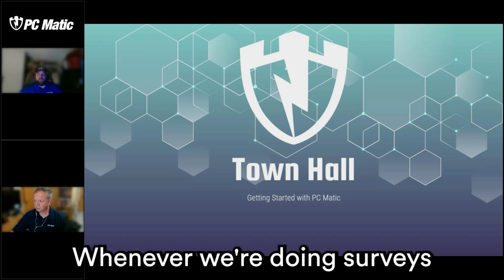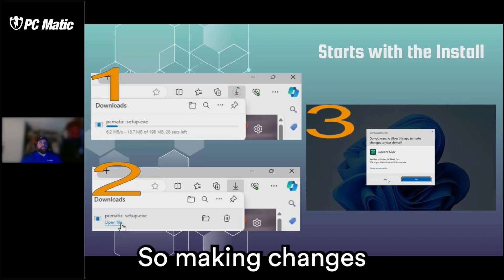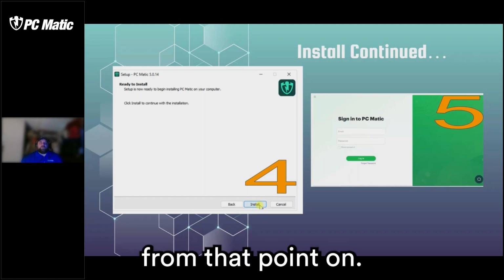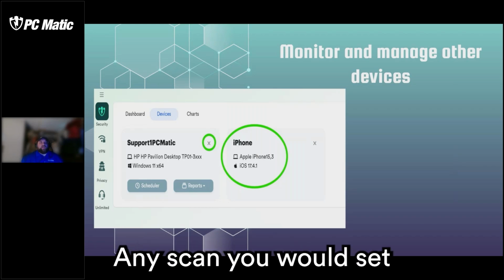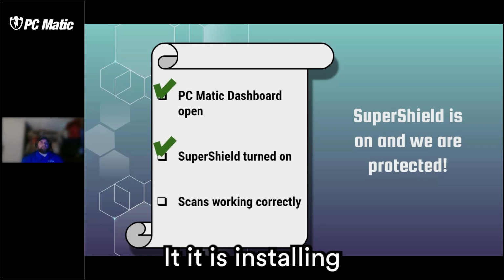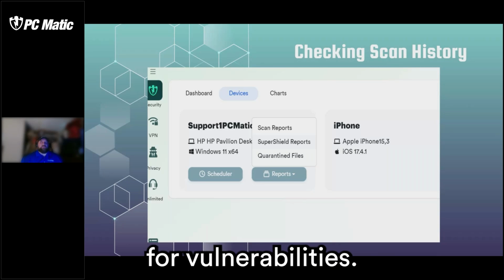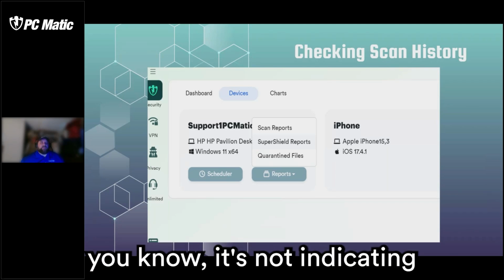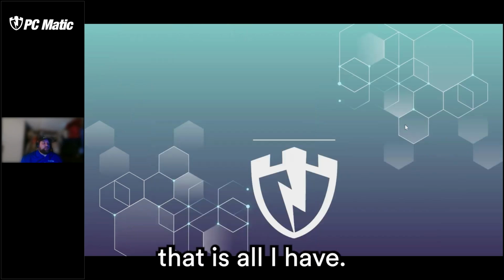PC Matic Home Town Hall | Sep 2024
In this Town Hall, the PC Matic team covers several key topics, including checking if your PC Matic is functioning properly, installing it on a Windows computer, and providing an overview of the dashboard tools. They also discuss protection status, SuperShield, and the process for setting up scheduled scans.